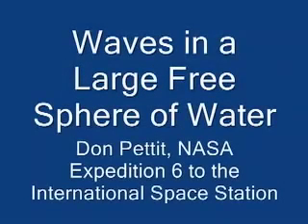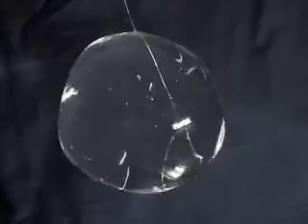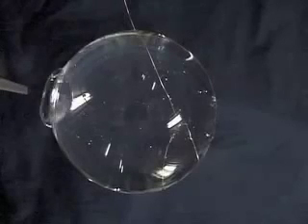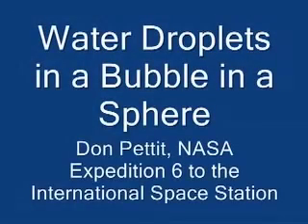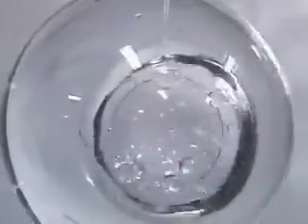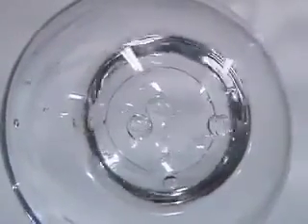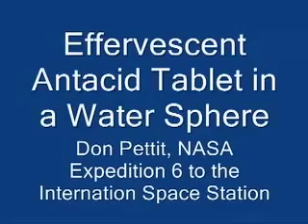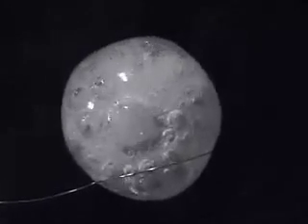WATER BUBBLE IN SPACE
ITS ABOUT HOW WATER WORT IN SPACE AND WHATS ITS IMPORTANCE